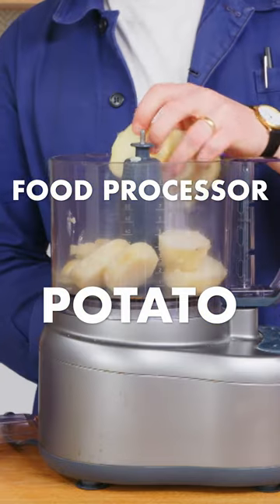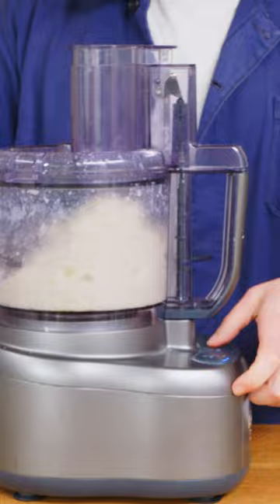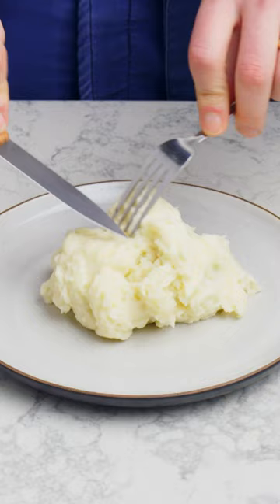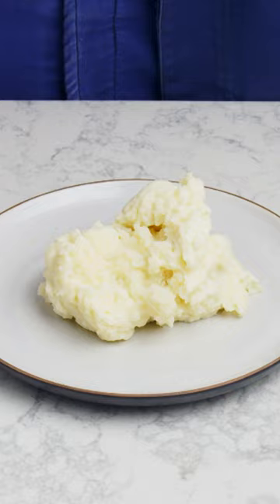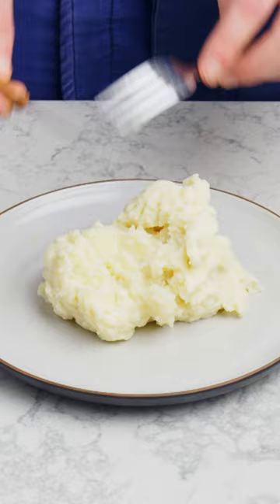Is Food Processor Mash Potato Any Good?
We made potatoes in every way possible to find the best. Today we're putting food processor mashed potato up to the test.